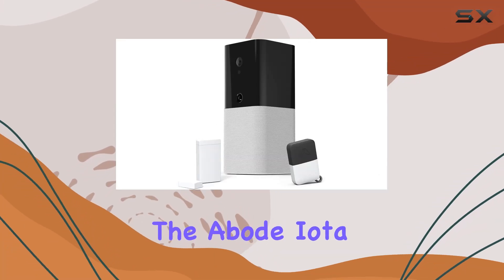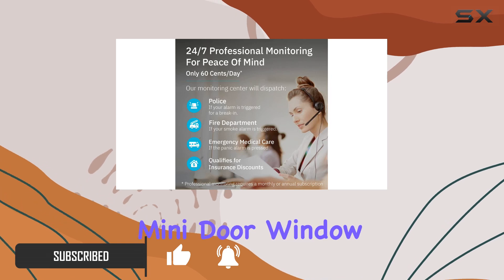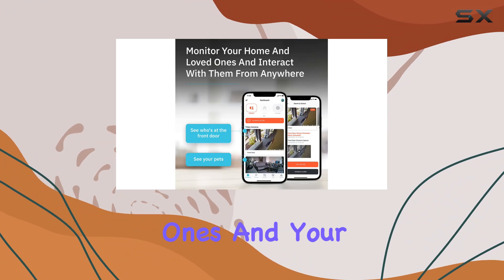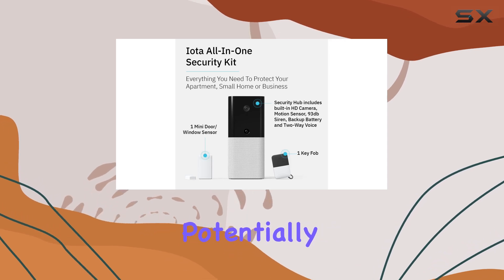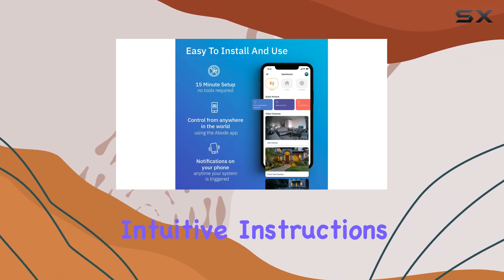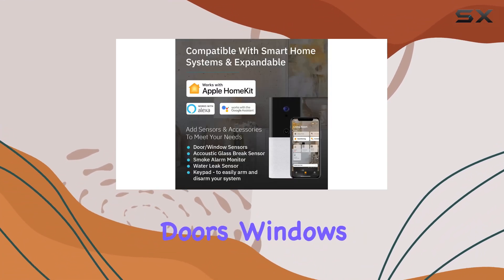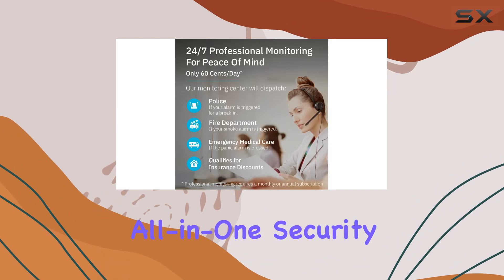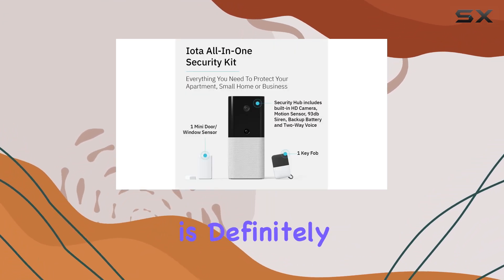Abode Iota All-in-One Security Kit: The Best Home Security Solution?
0:00 Intro
0:06 Review

Things that we mentioned in this video:
Abode Iota All-in-One Security : B07KY4LKHJ